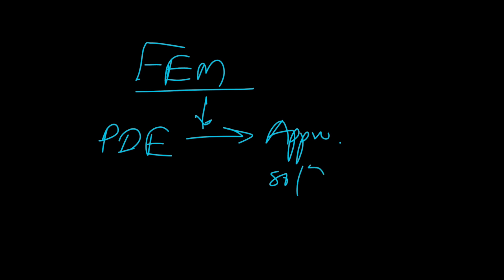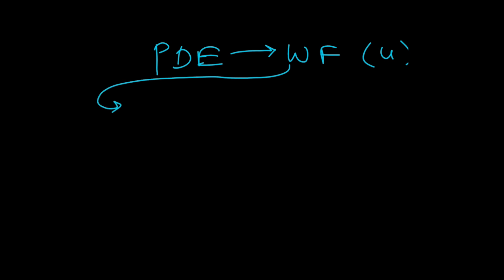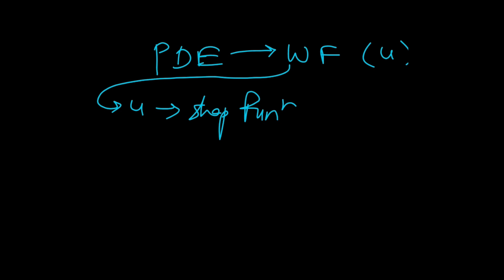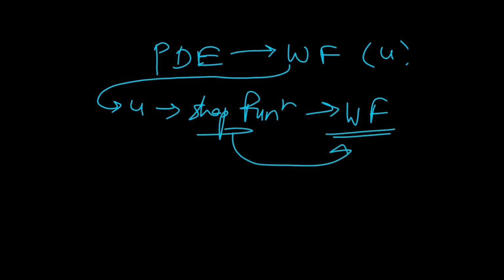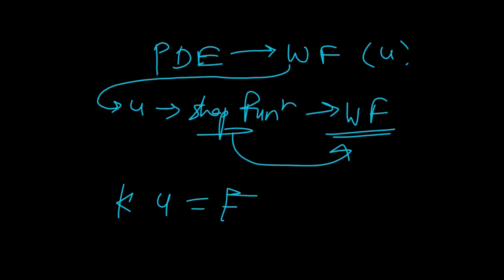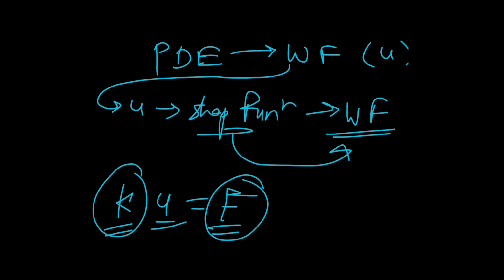FINITE ELEMENT ANALYSIS from Basics| Part 1| Adhyayan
Learn finite element analysis and methods with our channel!!
The video contains introductory discussion on FEM.
Understand how practical engineering is done!!
Also,  If you have any question related to FEM, you can ask me there.